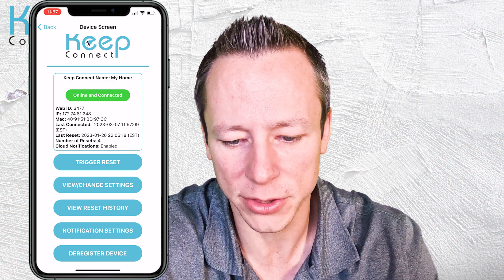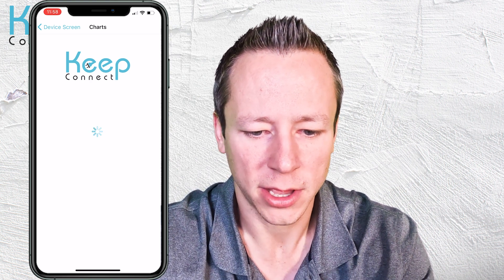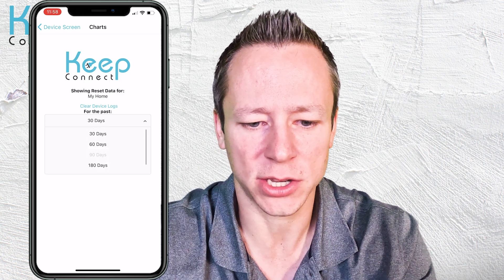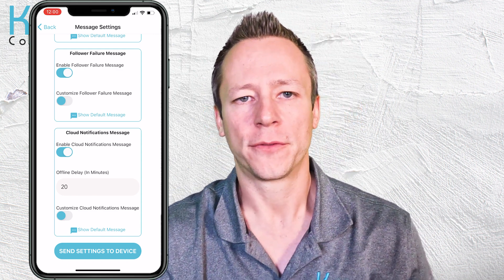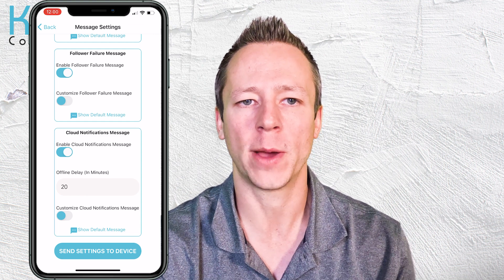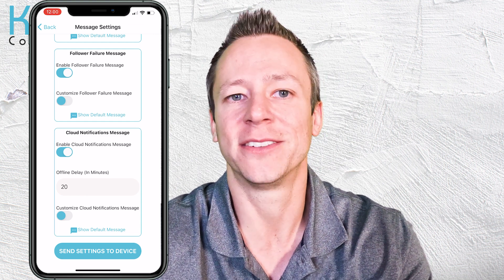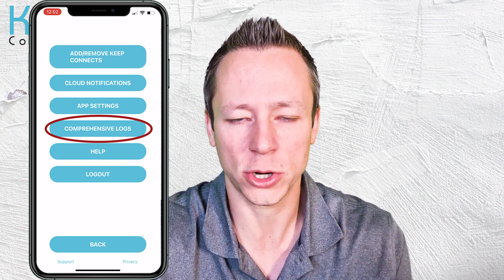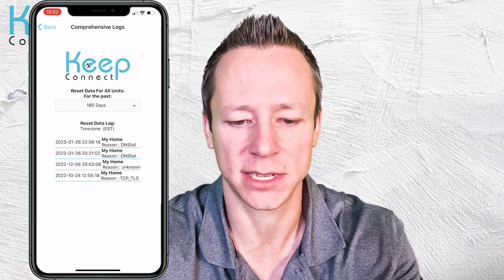Introducing Keep Connect Cloud Services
Learn about Keep Connect Cloud Service. It allows you to monitor your Keep Connect from anywhere in the world. It gives you remote control, check logs, modify settings, trigger manual reset, and more!

0:00 Introduction and Registration
2:46 Add your Keep Connect Device
4:01 Keep Connect App Main Dashboard
4:29 Keep Connect Remote App Settings
4:42 View/Change Settings And Reset History
5:44 Notification Settings & Cloud Offline Notification
7:13 More Device Detail & More Option